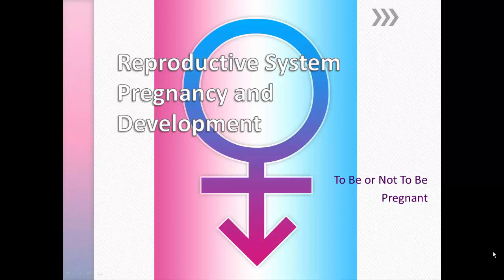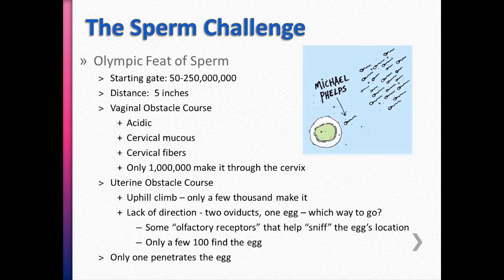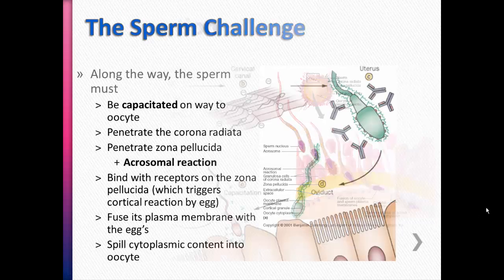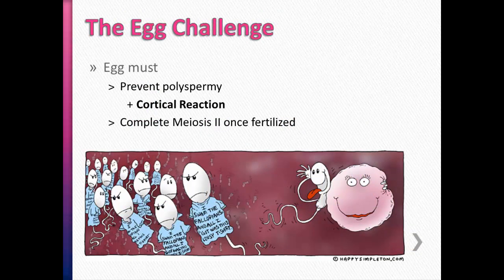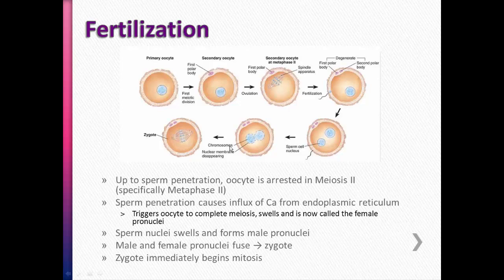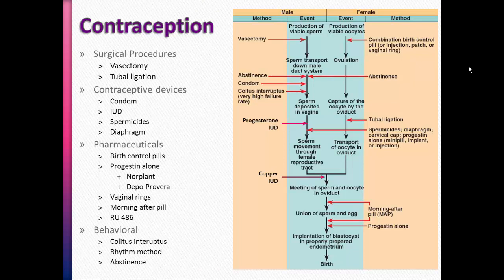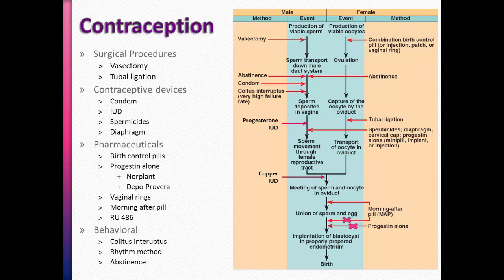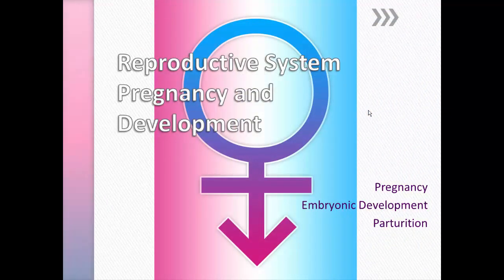Pregnancy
This video describes the process of fertilization and beginning of pregnancy as well as contraception.  It is a part of the video lecture series for my BIO 108 class at D'Youville College.  For my students: be sure to answer the questions at the end of the lesson found on Moodle